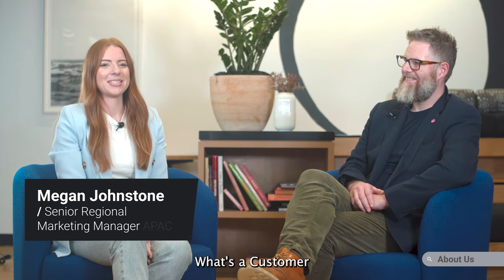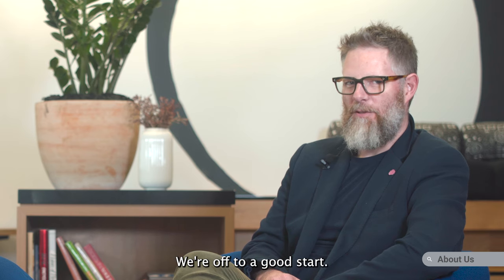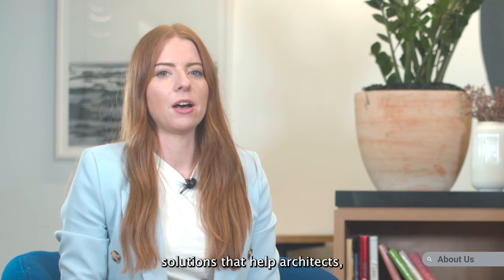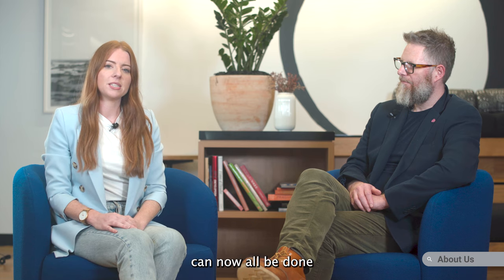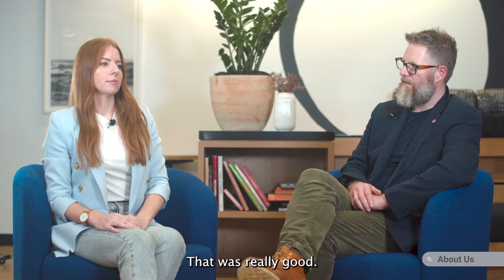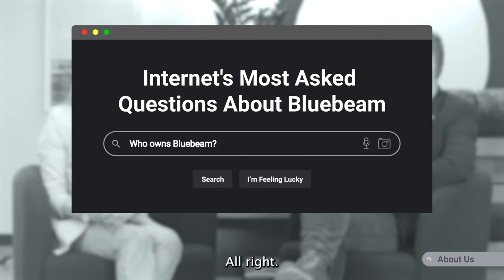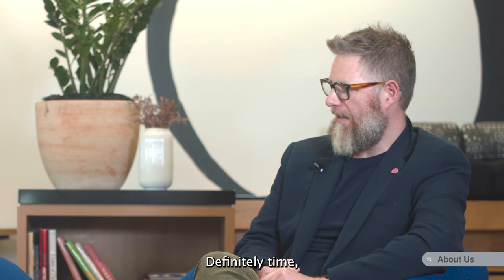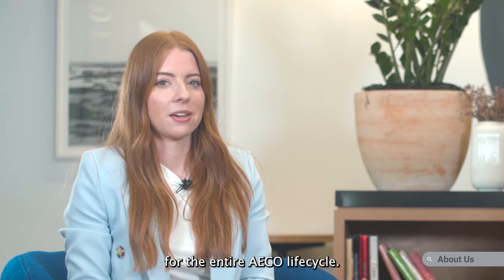Internet's Most asked Questions: What is Bluebeam used for.